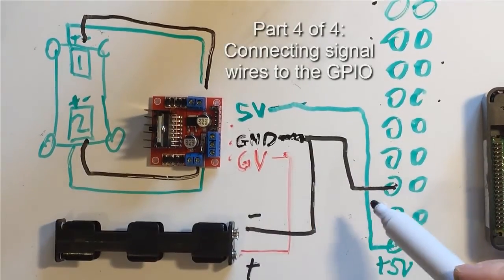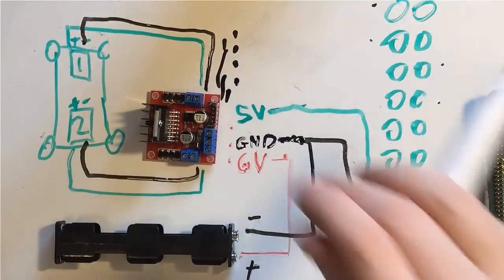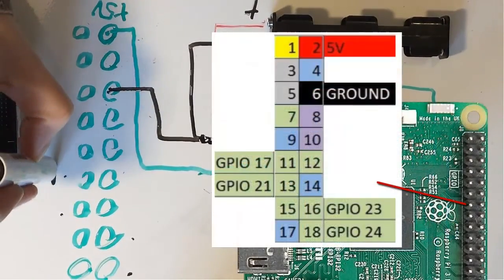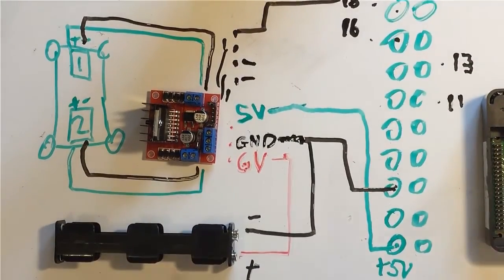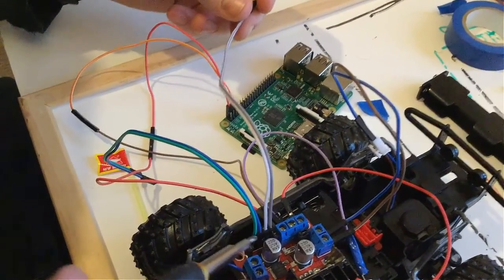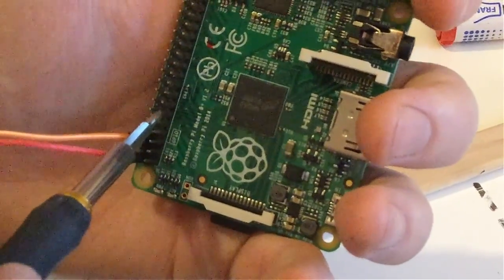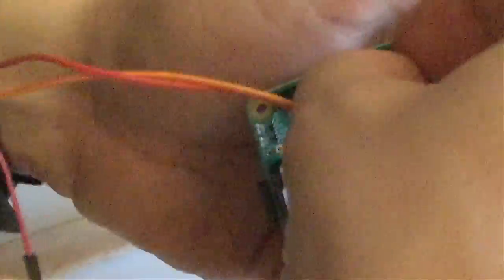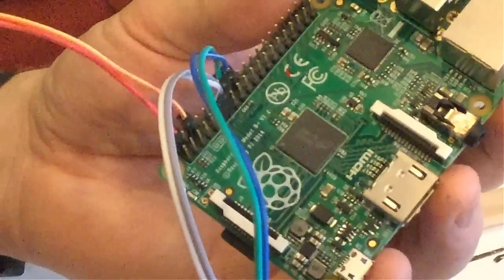Make a Raspberry Pi Rover for $5.00! (Part 4)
After building 15+ raspberry Pi Rovers, here is my Ultimate LOW COST for those who want robots on a budget.

Take a cheap old RC toy car and turn it into a Raspberry Pi Rover using this LN298N motor controller and a Raspberry Pi.

Cheap RC car $3.00
Raspberry Pi Zero W $10.00
LN298N $3.00
SD Card $5.00
Jumper Wires $2.00

Total cost is about $23.00 for all parts including the Raspberry Pi.
If already have an RPi and have an old RC toy car, this will only cost you about $5.00 for the controller and cables.

Add an old phone to make add video calling and control from anywhere in the world.

Add a $2.00 IR sensor to make this a proper robot that drives itself.

This video series by Mr. Murray, Grimes and their friend Tony covers all of the building and coding required.